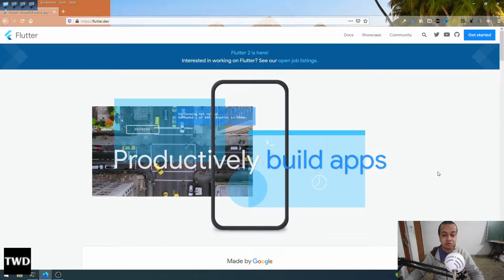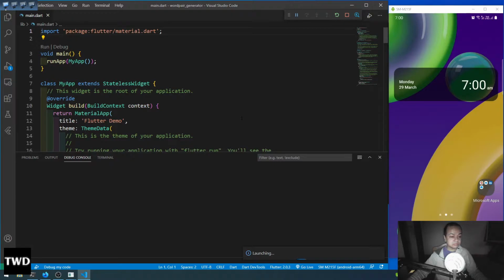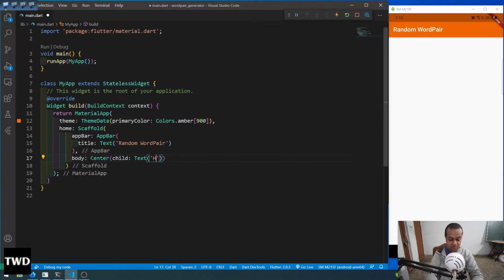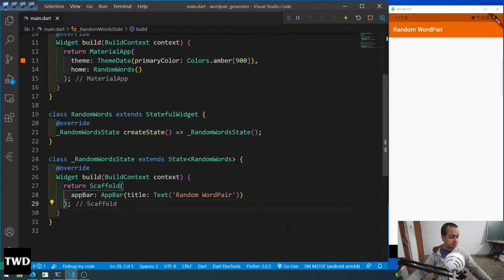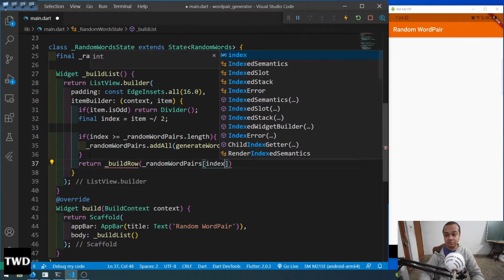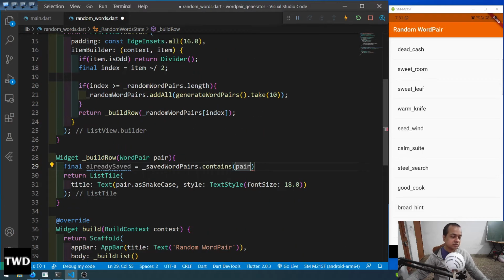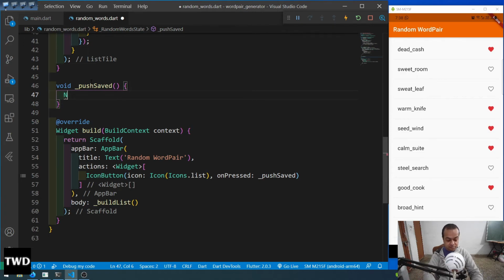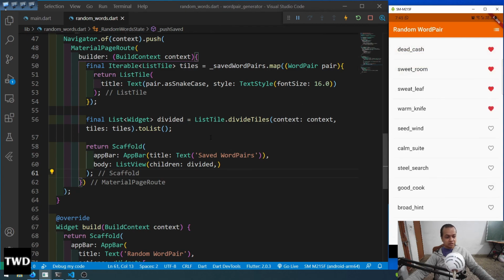Flutter Crash Course for beginners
In this crash course we will look at Flutter for building native mobile apps. We will look at what Flutter is, how to get setup, built in widgets, stateless and stateful widgets, routing and more.

We will learn all this my creating a simple app in flutter.

👨‍👩‍👧‍👦 Exclusive Facebook Group for developers